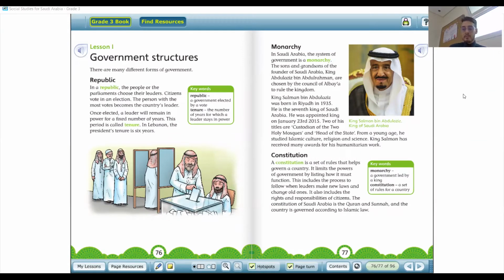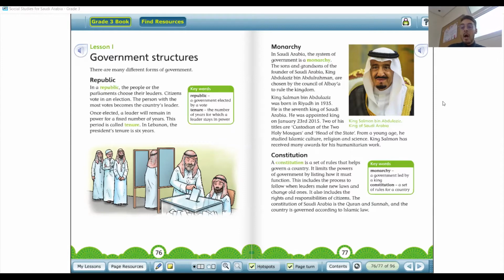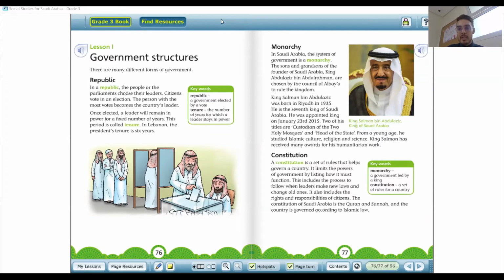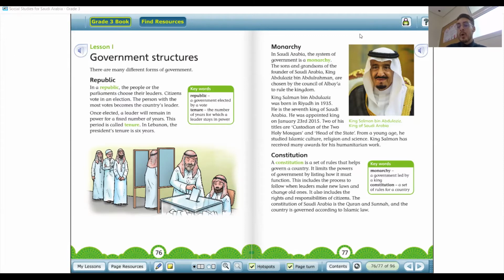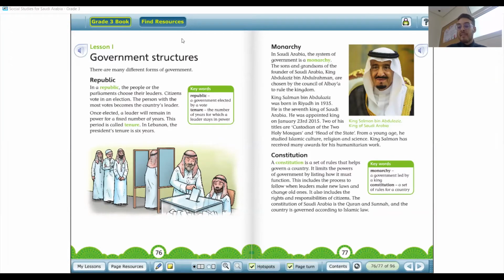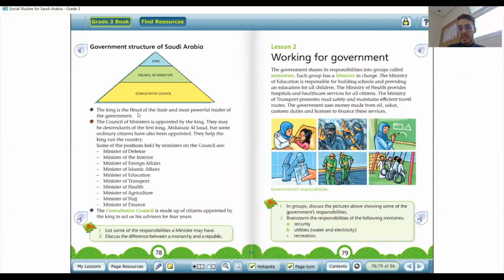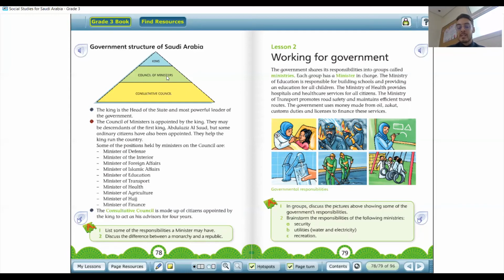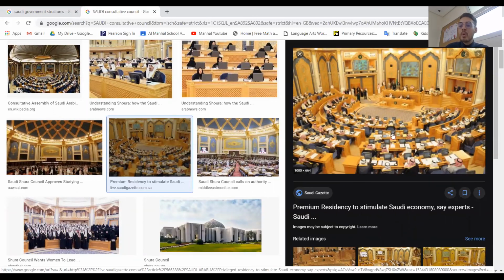1 G3 Social Studies Week 9 16 03 2020 Government Structures Prerecorded